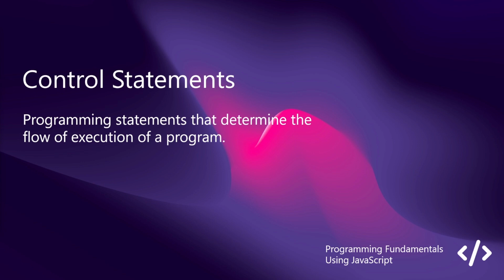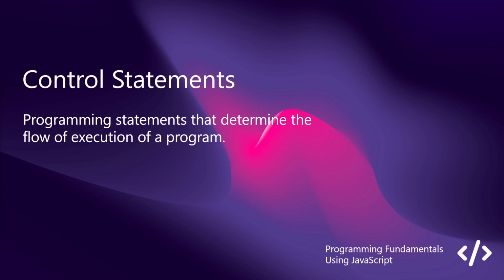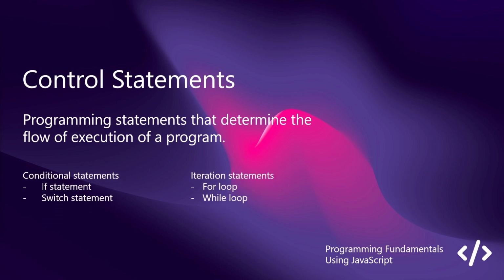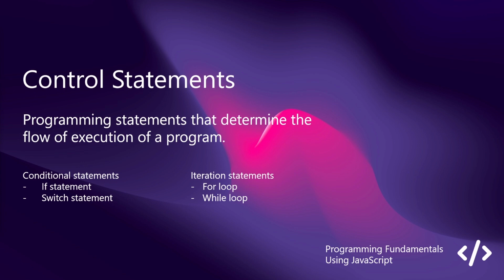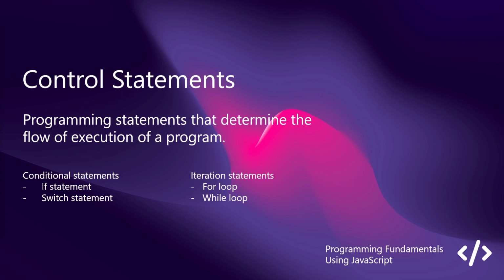17 Control Statements - Programming Fundamentals Using JavaScript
With control statements, you can determine what lines of code get executed in your program based on some conditions. In this video, you learn about a few of them available.